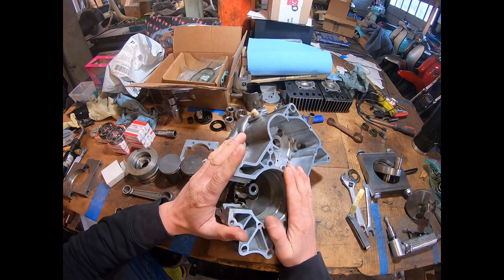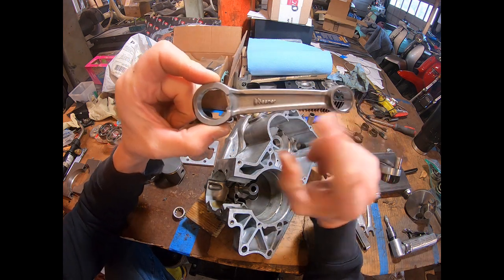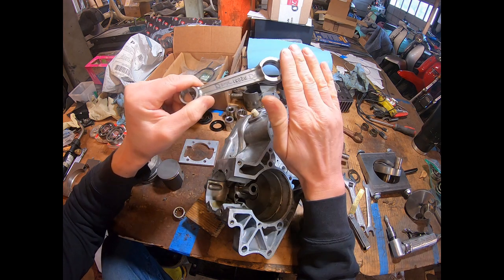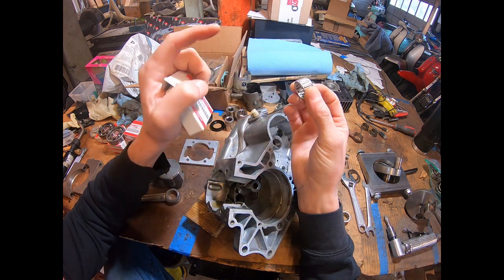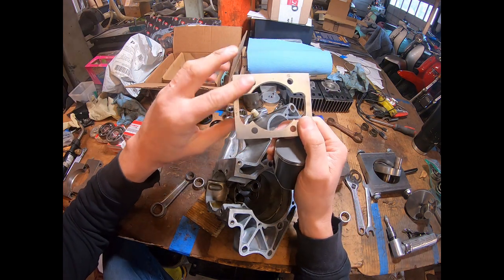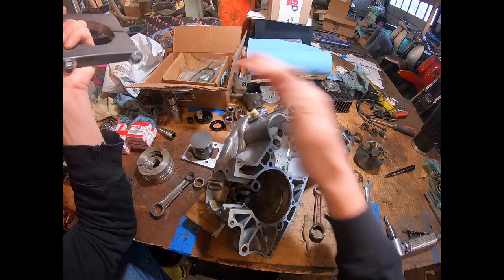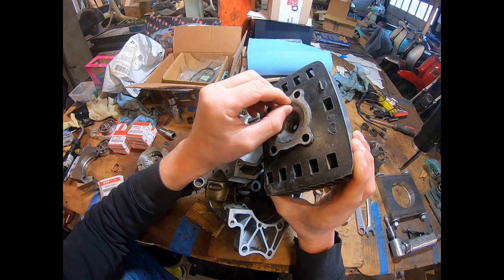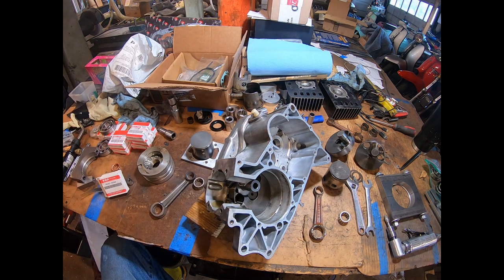RD200 explanation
Starting the second RD200 race engine for this years' Race season. Different rods, pistons, packing plates, plus pipes.